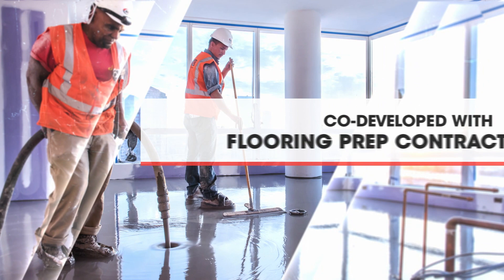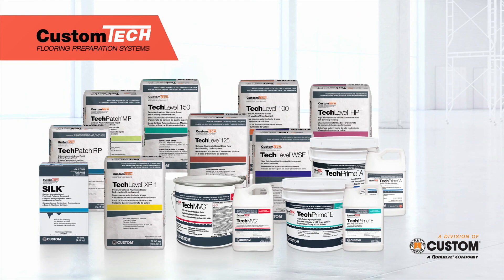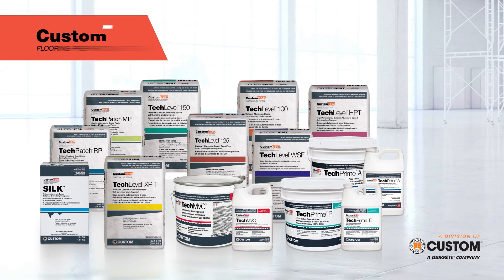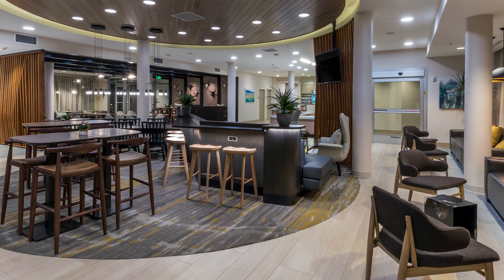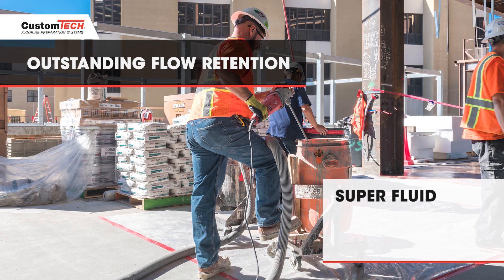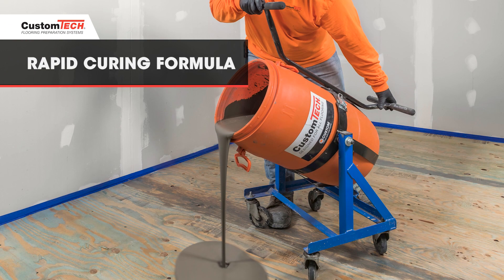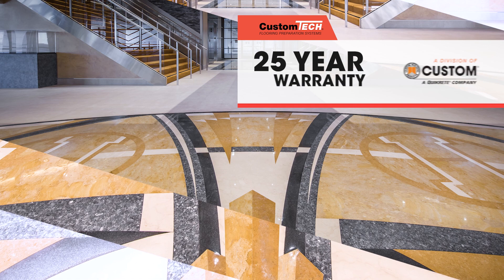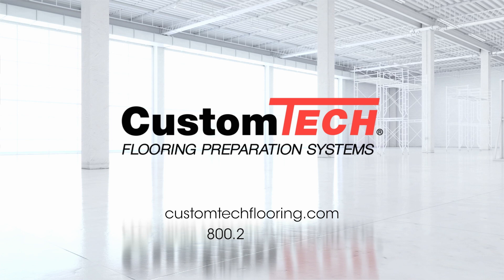CustomTech Flooring Preparation Systems for Use with All Floor Coverings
Co-developed with a panel of North America's premier flooring prep contractors and designed for today's largest commercial projects.

It's the industry-leading flooring preparation system for all floor coverings:

CustomTech from Custom Building Products -- the brand flooring contractors have trusted since 1964.

Engineered to exceed the most stringent requirements, CustomTech products deliver exceptional strength, durability and ease of use.

CustomTech offers real solutions to the challenges contractors face on the job every day, whether it’s a common issue like young concrete -- or the challenge of pumping leveler up 60 stories in high-rise construction.

This full line of flooring prep products incorporates the most advanced technologies available.

With a range of high flow, self-leveling underlayments, versatile primers, moisture vapor control and fast-curing patches, CustomTech has you and your substrate fully covered.

Innovative levelers featuring low prep technology can eliminate the need for shotblasting.

Cut floor prep timeline in half -- and speed concrete pours, leveler application and flooring installations.  All CustomTech levelers offer superior handling and outstanding flow retention for precise placement.

These super fluid formulas can be barrel mixed or pumped to scale for applications of all sizes. CustomTech can be used with barrels, batch mixing or inline pumps.

Premium quality CustomTech subfloor preparation systems can be used under vinyl, wood, rubber, carpet, tile and any other floor covering.

CustomTech primers and levelers prevent common installation problems like bond failure, crumbling or staining of resilient flooring.

A fast cure time means many floor coverings can be installed in just 4 hours.

CustomTech flooring prep has been installed on some of the most ambitious projects in North America. These commercial and industrial sites include airports, sports arenas, health care facilities, retail shopping centers and high-rises.

Backed by Custom Building Products, the system is eligible for up to a 25-year warranty.

When it comes to subfloor preparation, count on CustomTech, the comprehensive system featuring low-prep technology.